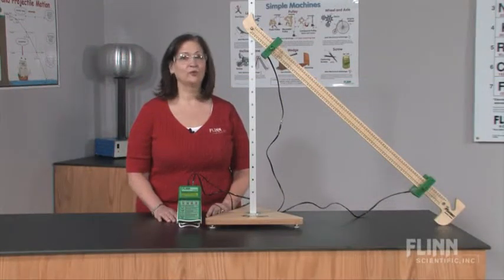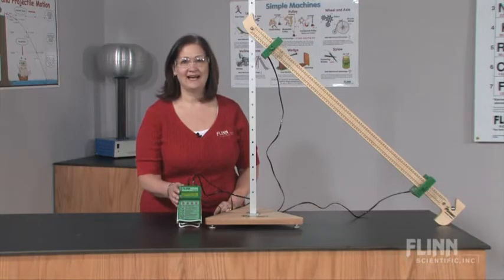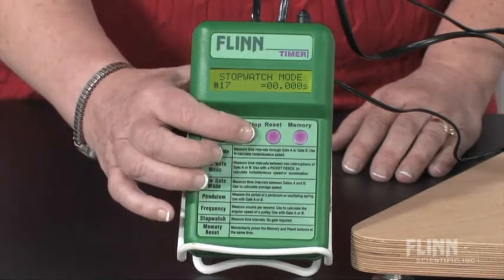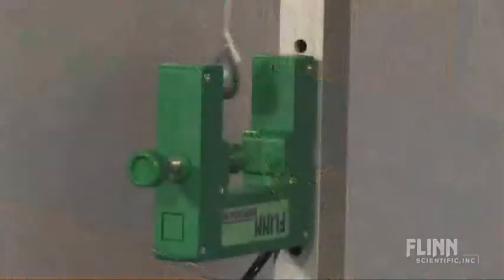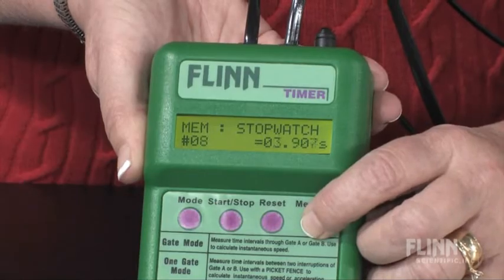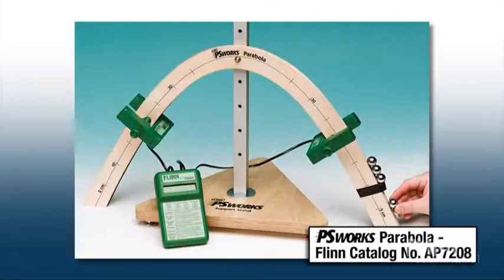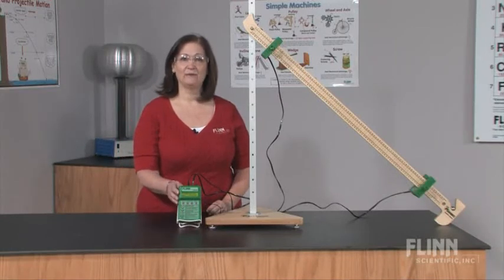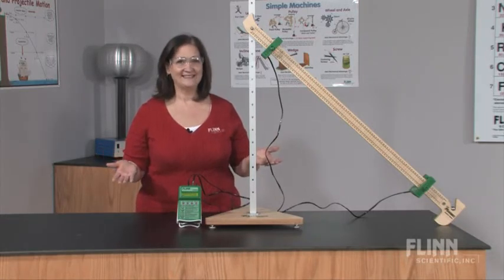PSworks Photogate Timer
Watch as the Flinn Scientific Staff demonstrates the "PSworks Photogate Timer." To view more Product Features videos by Flinn Scientific visit us